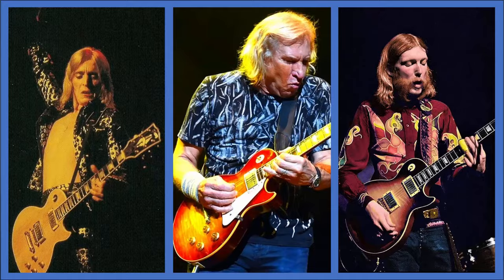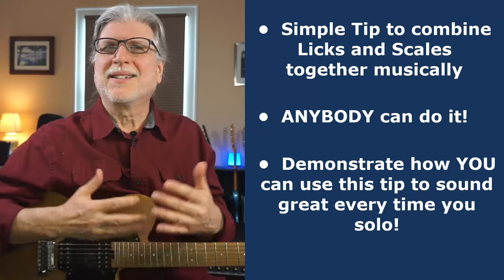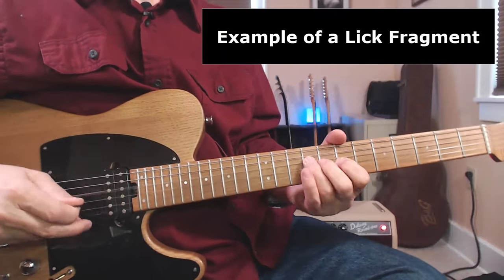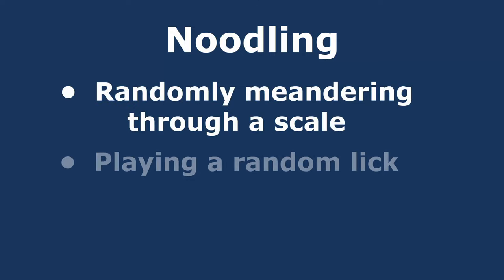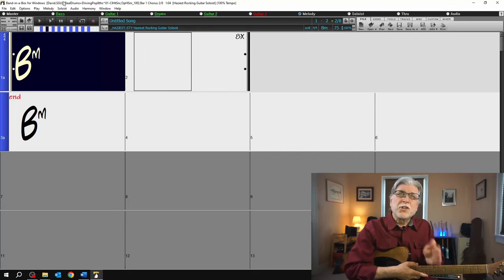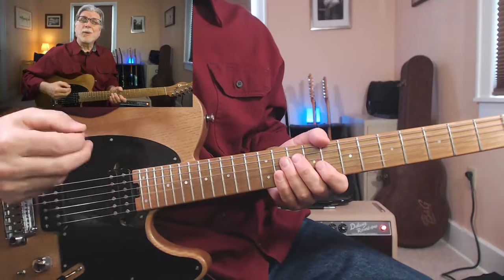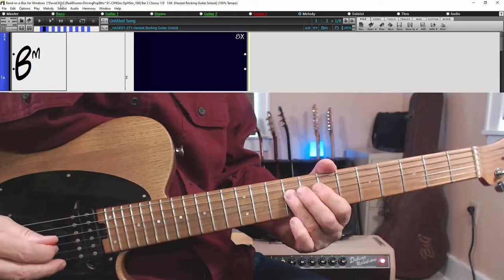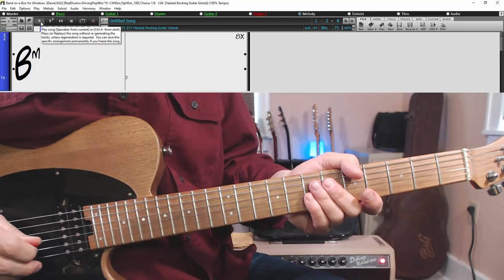SUPER SIMPLE Solo Trick to Sound Great – Every Time!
Become a Mark Z Member and get much more!